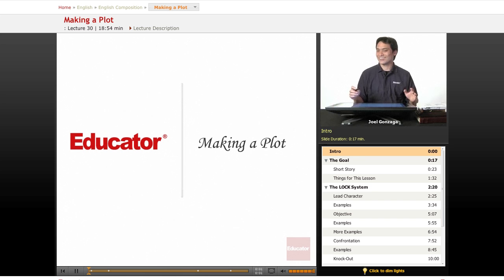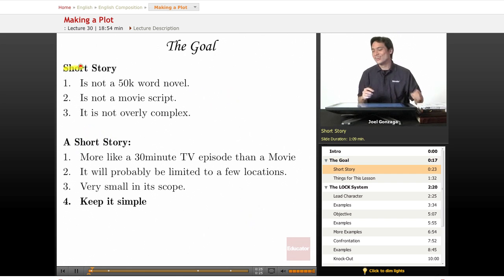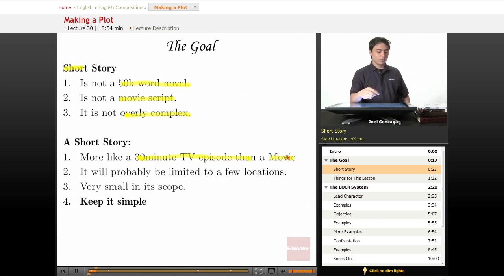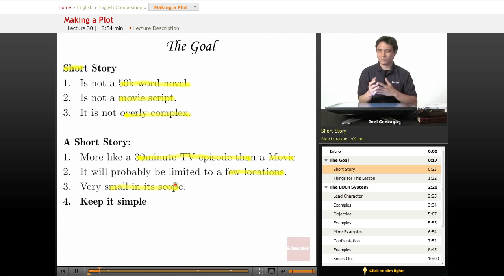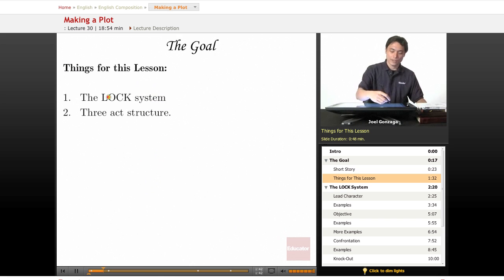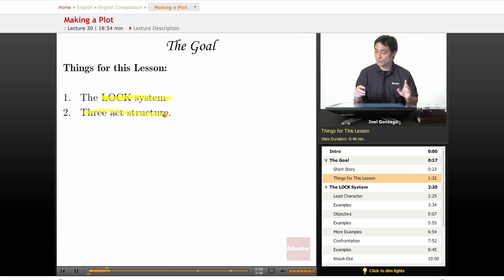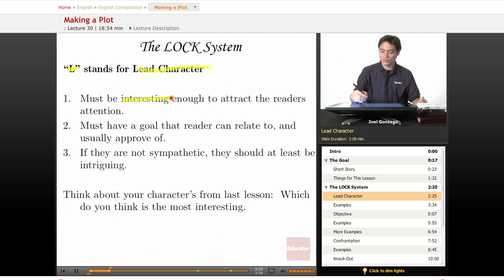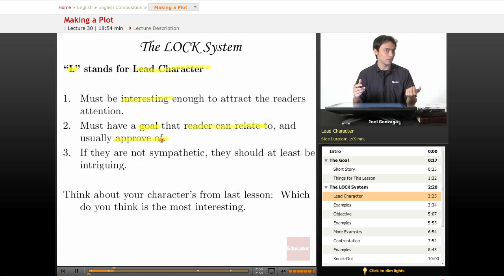English Composition: Making a Plot